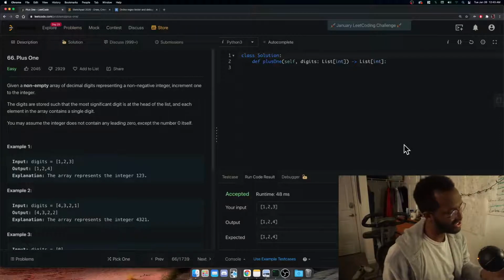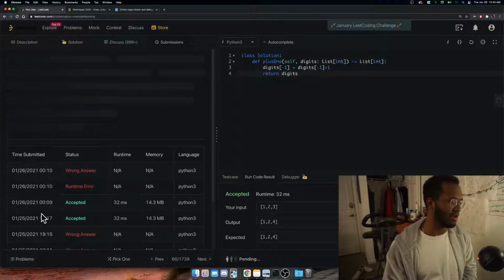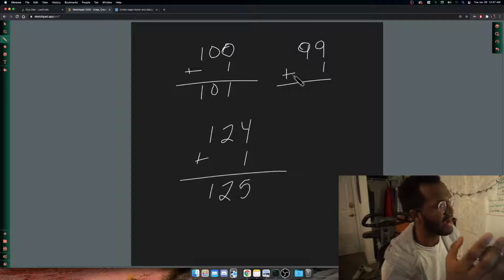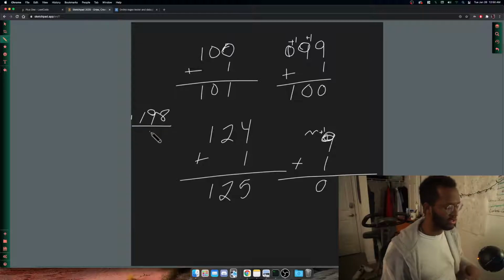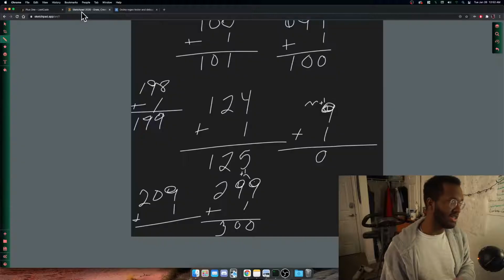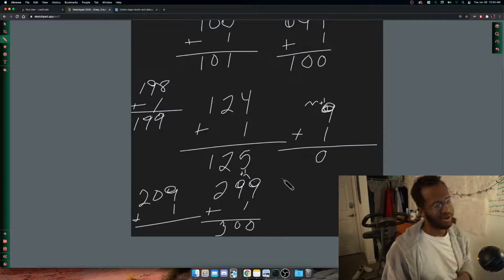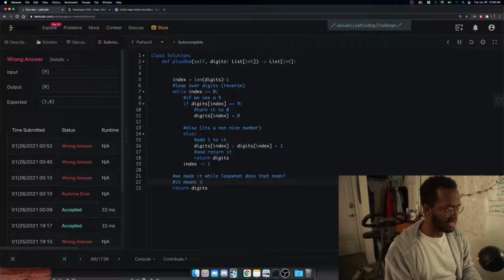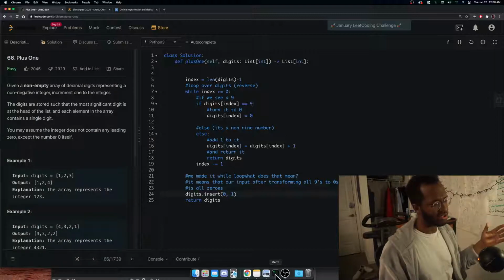Plus One Explained | Facebook Interview Question | LeetCode #66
Let me know if I butchered anything in the video.